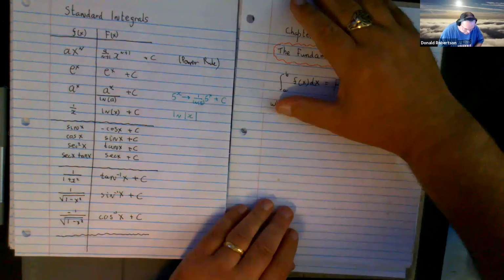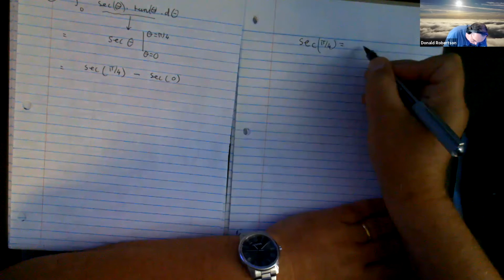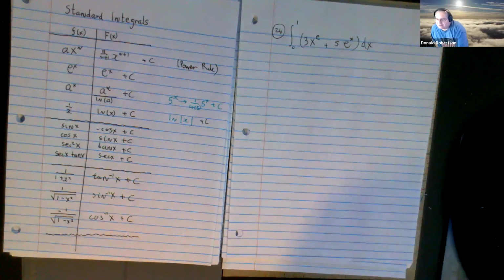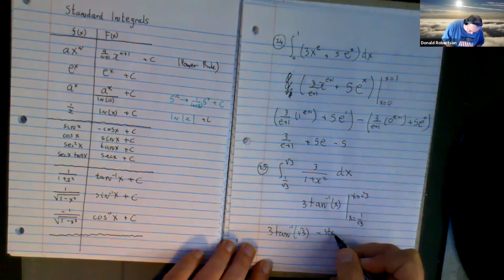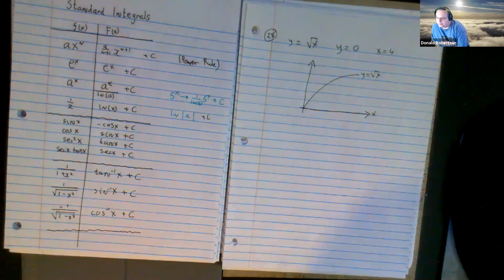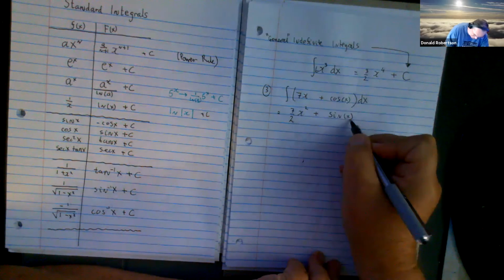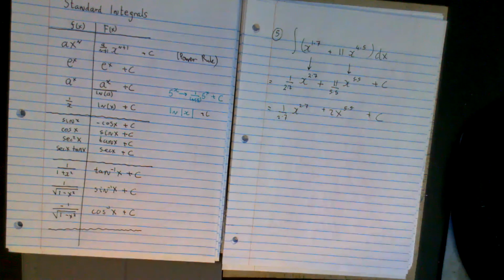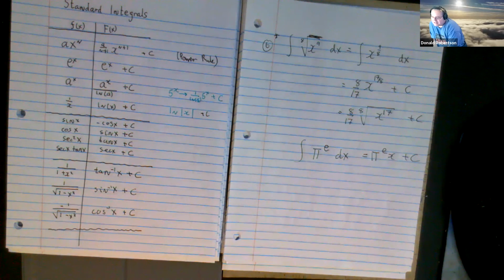Math 163 11am Tuesday 28th September